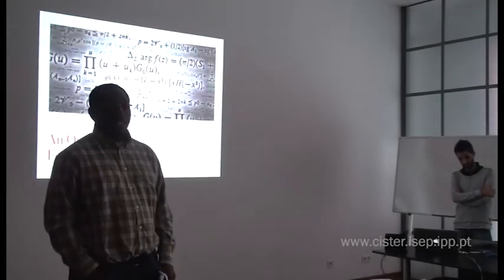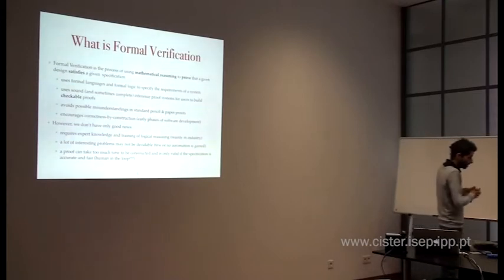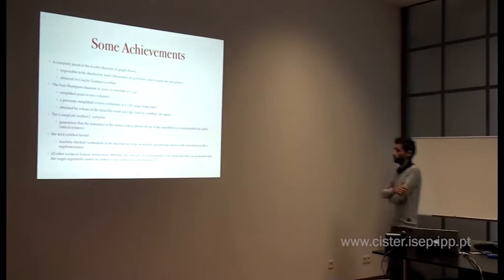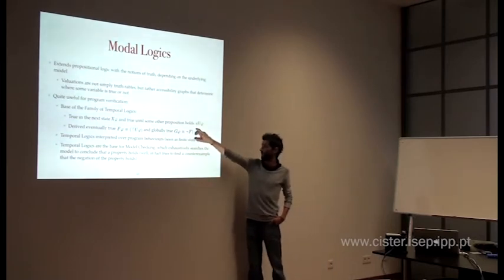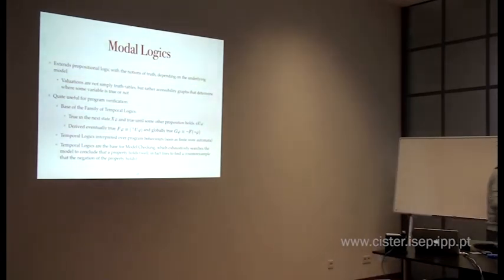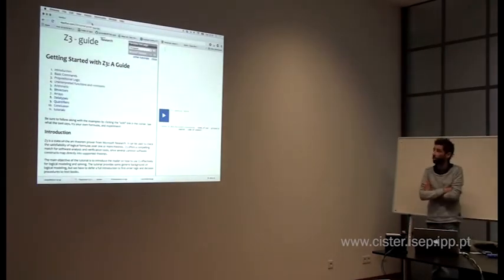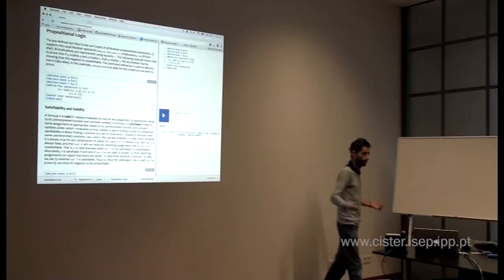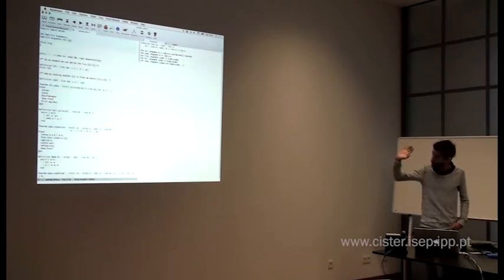CISTER Periodic Seminars - David Pereira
In the context of software development, one of the big challenges that we face is that of providing evidence that the underlying algorithms satisfy some set of specifications that characterize the intended behavior of the system at hand. Today’s practice is essentially focused on performing highly expensive and time consuming testing and simulations, but it is well known that these approaches can miss some cases which may occur upon execution time and lead to undesirable consequences (namely when we consider safety-critical systems). With the goal of tackling the inherent difficulties that are associated with proving the correctness of software, the area of Formal Verification provides us with a gamut of techniques and approaches that allows us to formally prove (at least) that the code that we write is indeed correct according to its (formal) specification. In this talk, we will provide an overview of the mathematical foundations of Formal Verification and present some of the techniques and tools (static and dynamic) that programmers and theoretical researchers can use to make sure that their results are indeed proved correct.